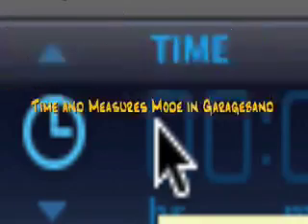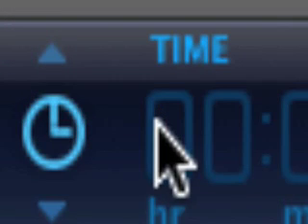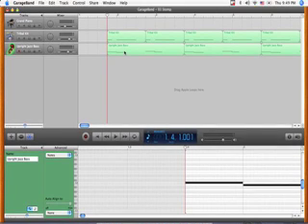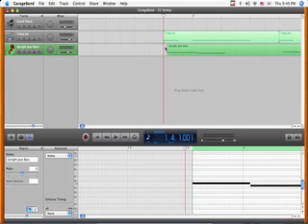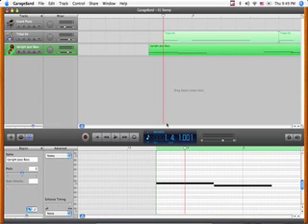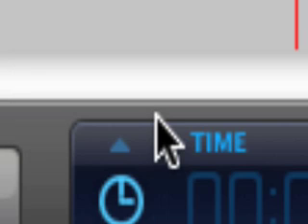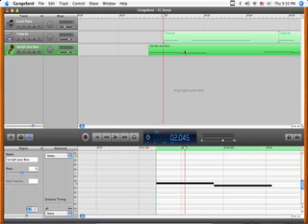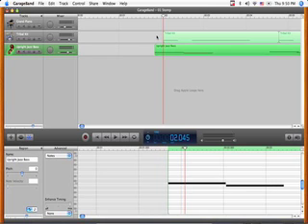Use of the time mode vs. measures mode in Garageband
This video explores the difference between the time mode and measures mode for recording and editing tracks in the macintosh program, Garageband.